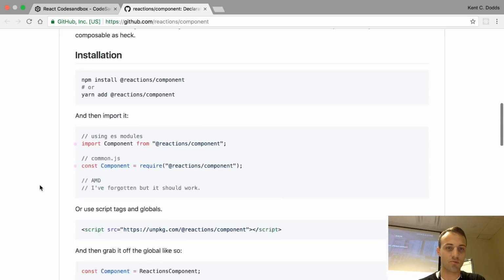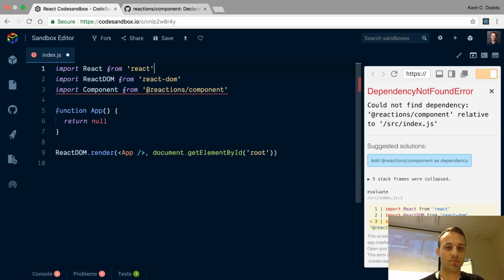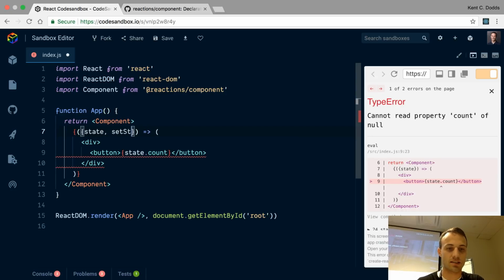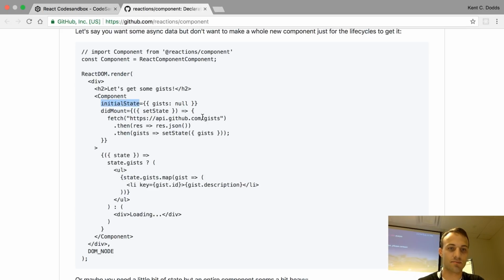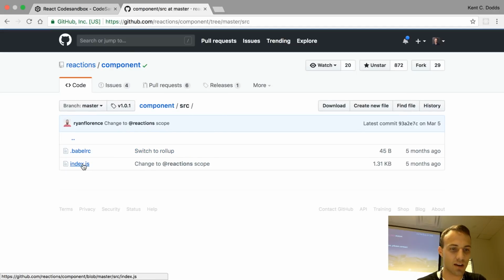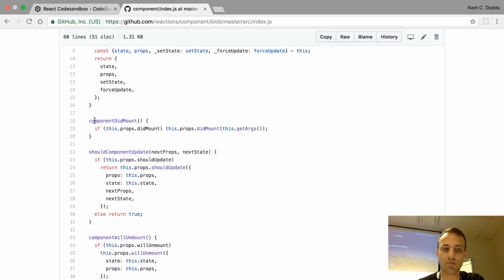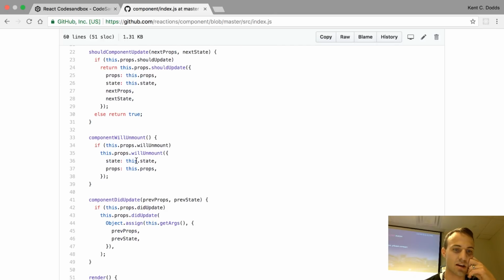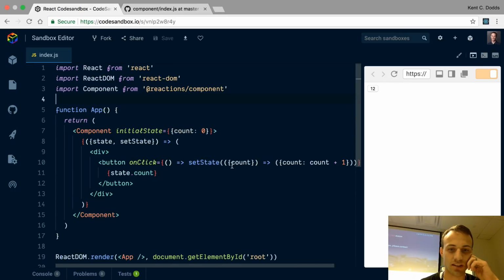Make a stateful react component without a class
This is a demo of Ryan Florence's brilliant @reactions/component